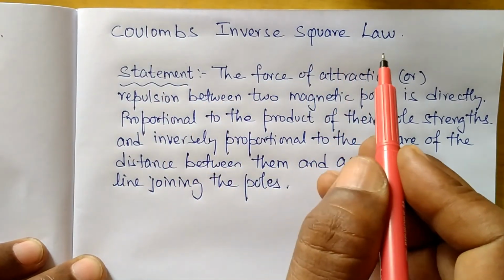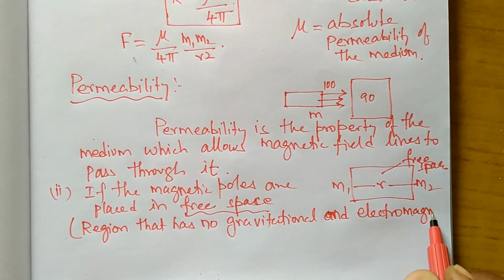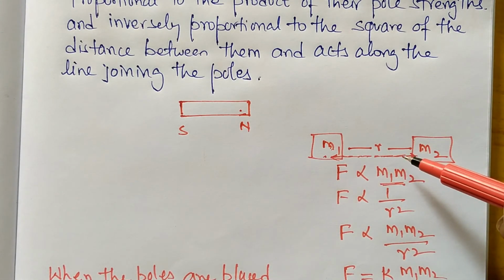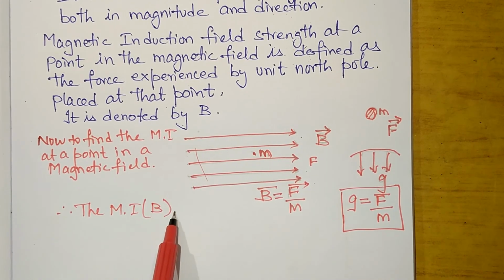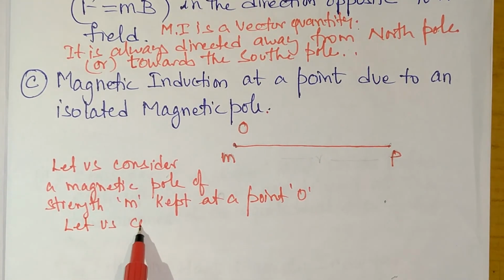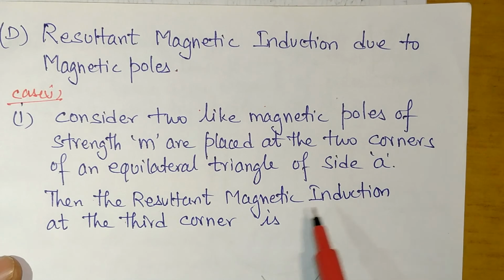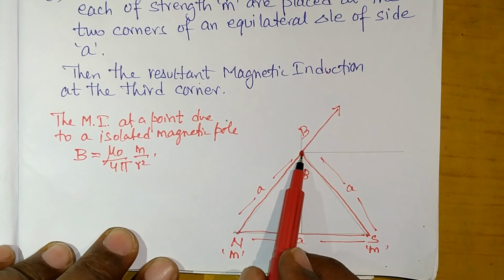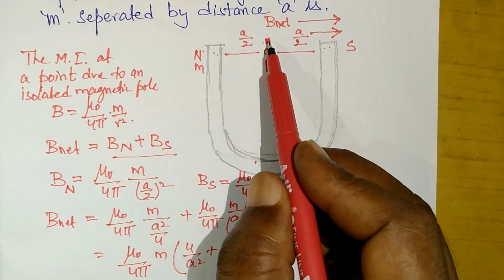Part 3 Coulumbs inverse Square Law